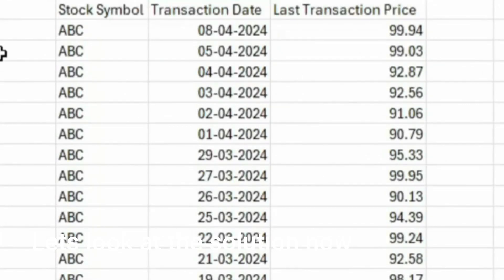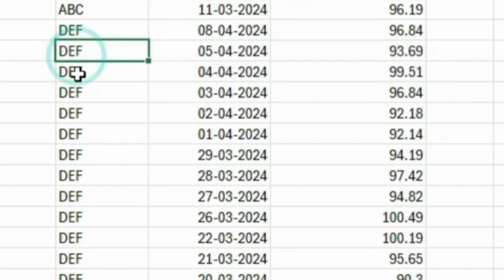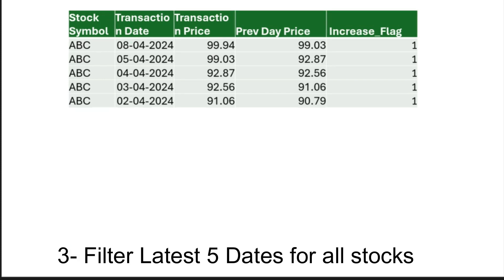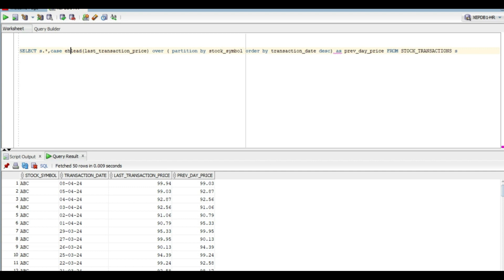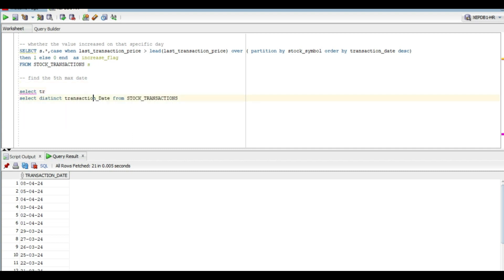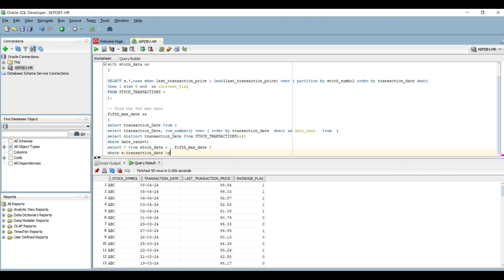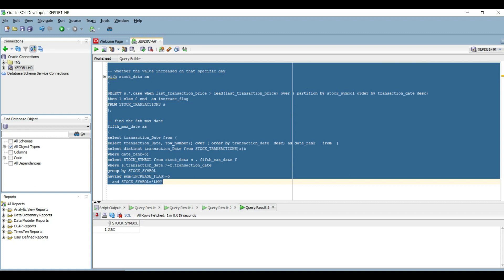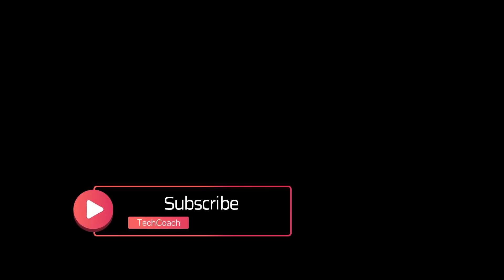SQL Query Practice exercise with Solution| SQL Interview Scenario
Unlock the secrets of SQL with our latest video tutorial! Dive into a real-world stock market scenario and learn how to solve complex problems using SQL's powerful 'WITH' clause and analytical functions. Whether you're a beginner or seasoned pro, our step-by-step solution will enhance your SQL skills and empower you to tackle data challenges with confidence. Watch now and elevate your proficiency in SQL programming!